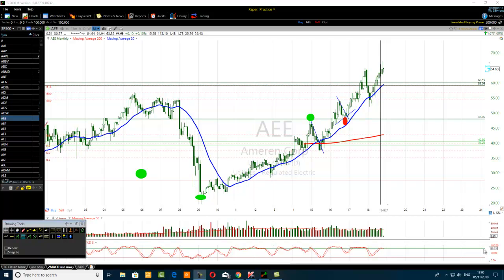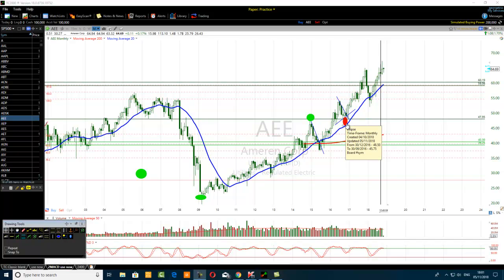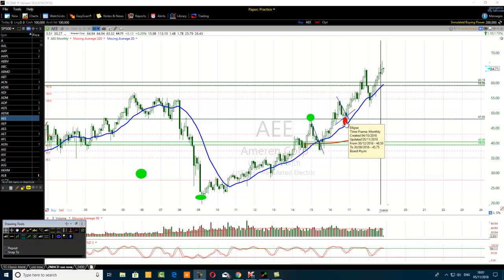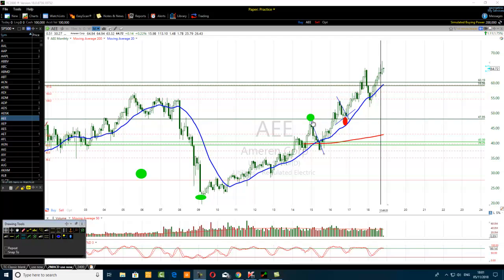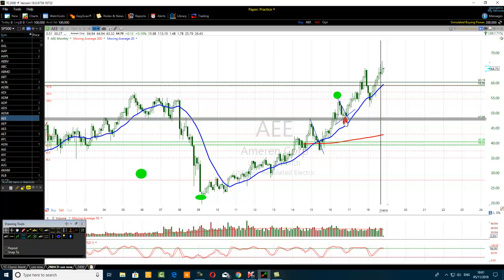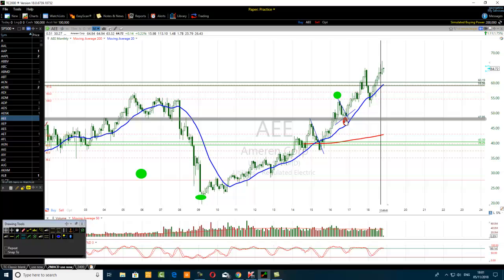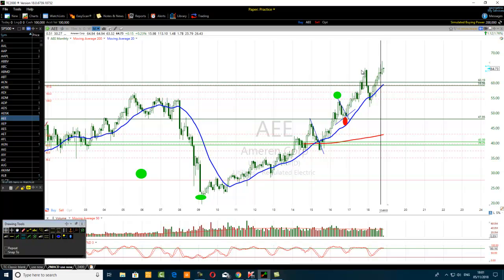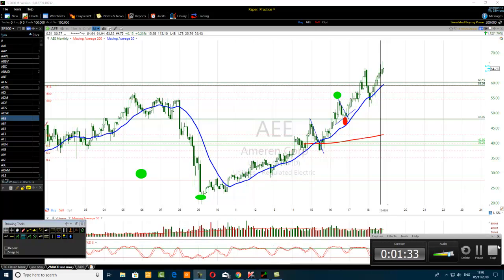What Is TSTW SYS 008 Trading System?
goo.gl/1SkrYG
What Is TSTW SYS 008 System?
TSTW SYS 008 system is a swing trading system that offers a full refund after fourteen days trial if one is not fully satisfied.  Not only
that, one will also keep everything that comes with it after the refund.
Get TSTW SYS 008 swing trade system today.
Get started.